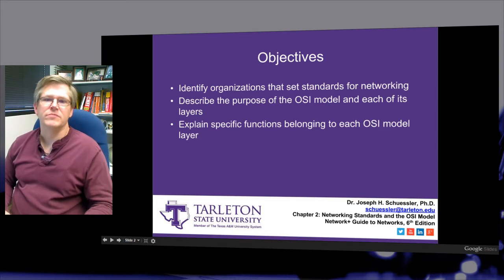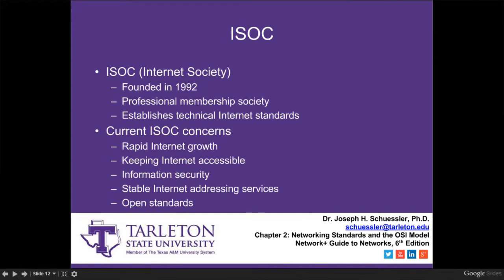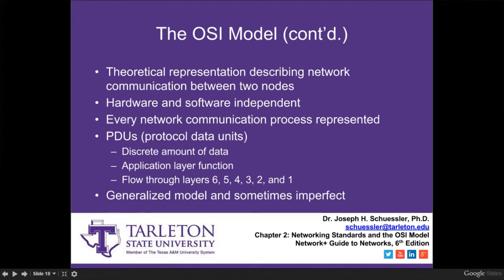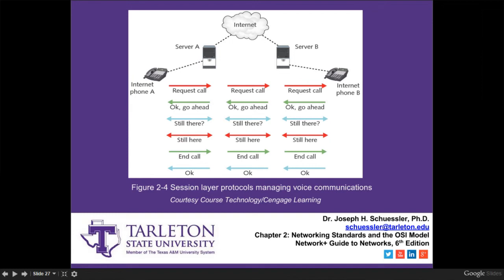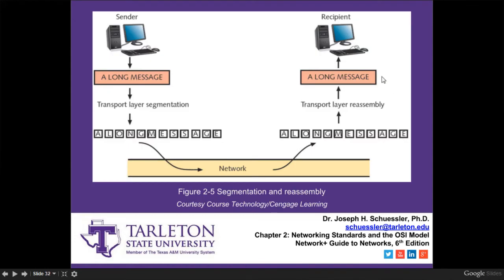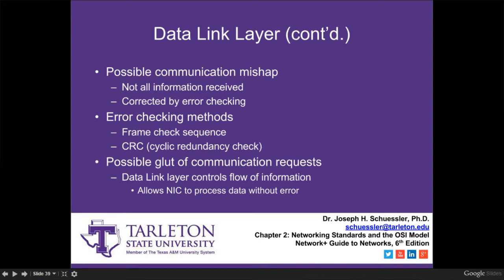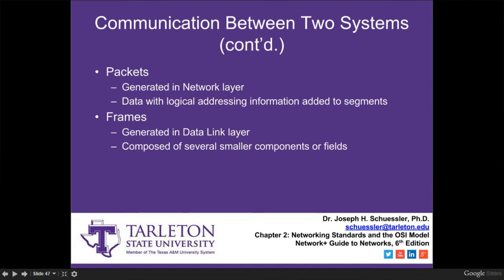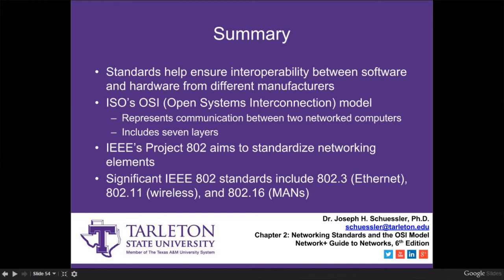BCIS 3347: Chapter 2: Networking Standards and the OSI Model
This is Dr. Schuessler's presentation on Chapter 2 out of the Tamara Dean text (6th Edition, ISBN-13: 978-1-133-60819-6) over An Introduction to Networking.  It is for class BCIS 3347: Data Communications at Tarleton State University.